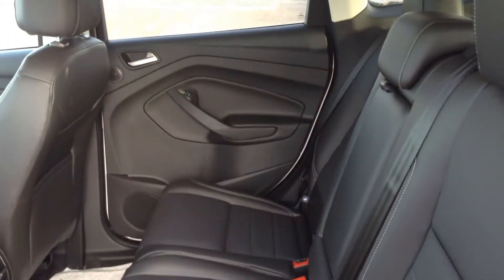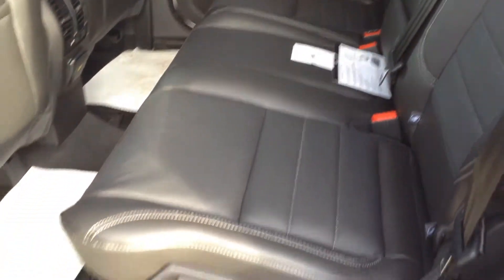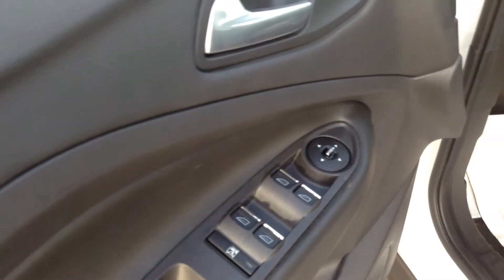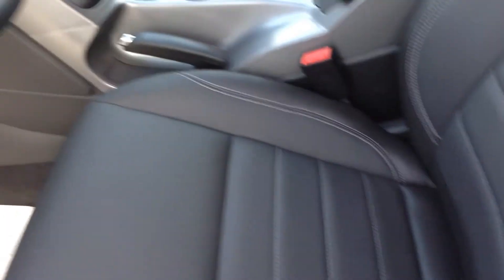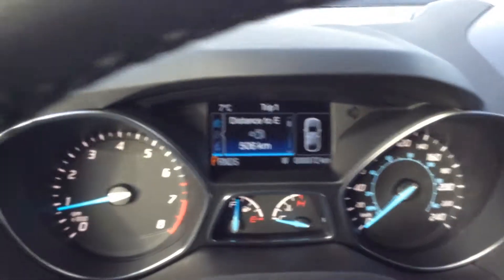2014 Ford Escape SE 4WD